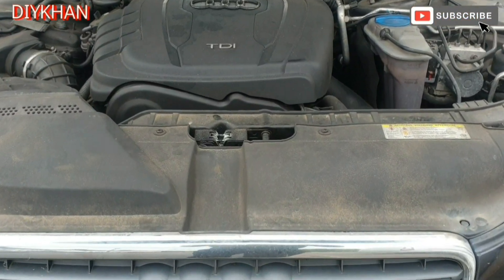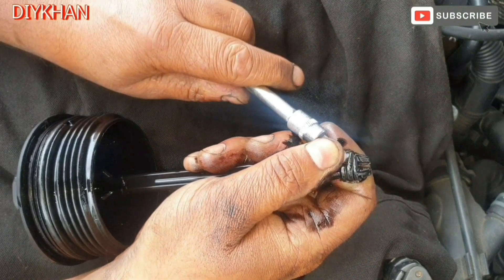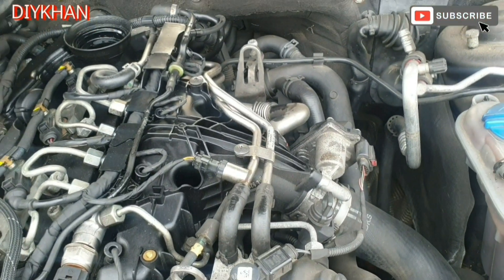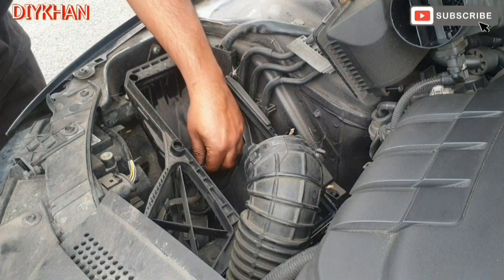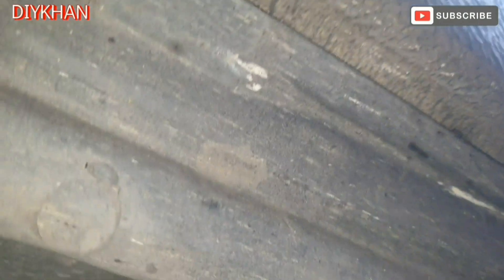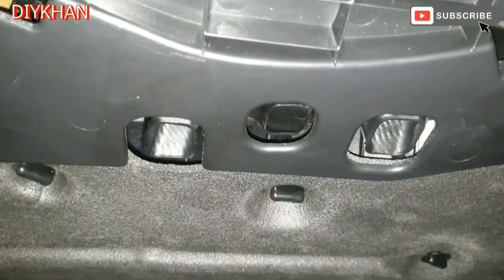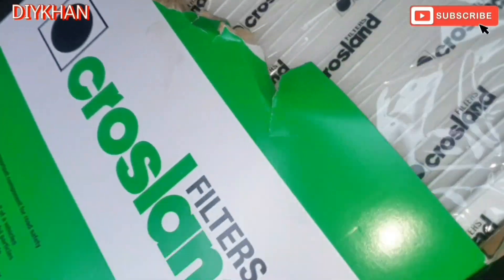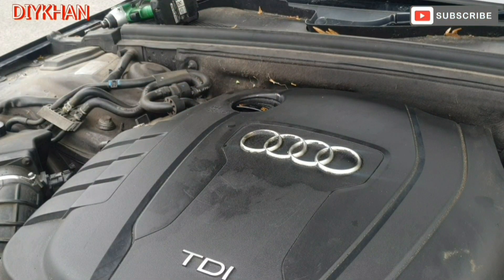Audi A4 Full Service Which Includes Oil Filter, Air Filter, Pollen Filter, Fuel Filter & Oil Change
Audi A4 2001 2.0 Diesel Periodic Service Which Includes of Oil Filter, Air Filter, Pollen Filter, Fuel Filter & Oil Change.